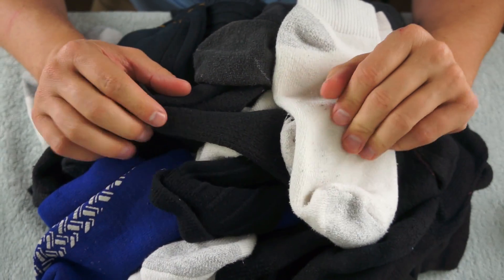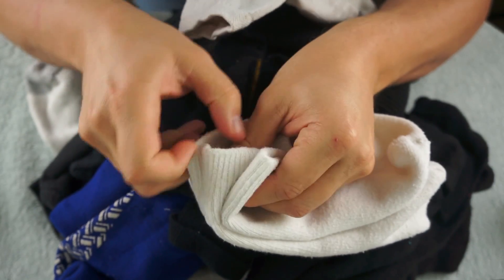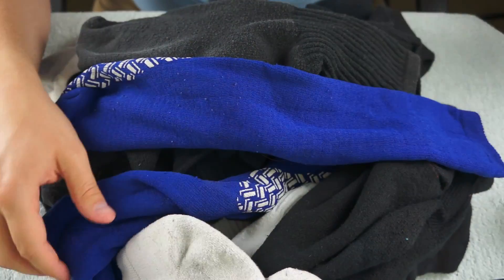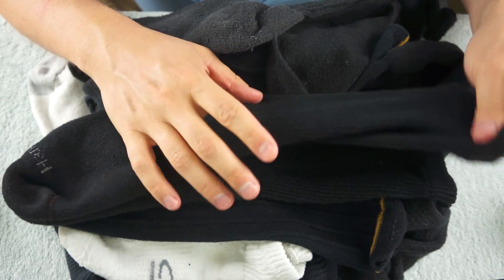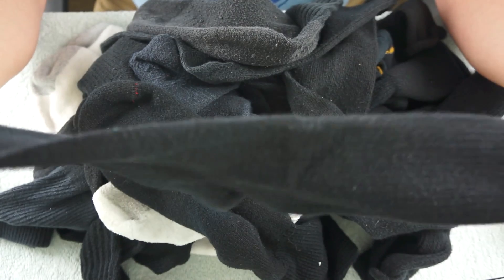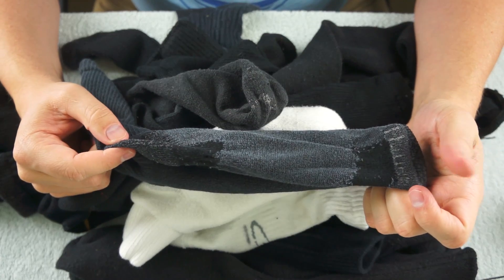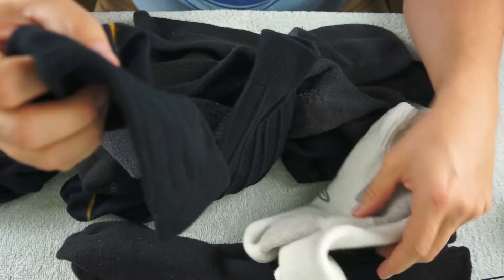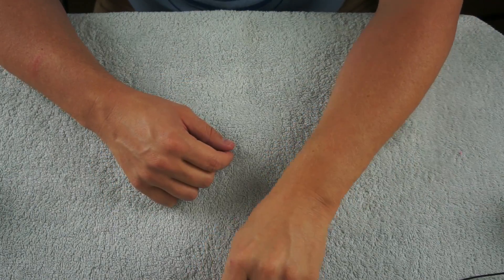Sock Folding and Sorting - ASMR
In this video I sort and fold a pile of socks that have accumulated over the years. I also say thank you to all 10,000 of my subscribers!